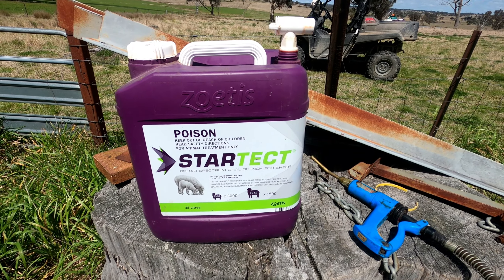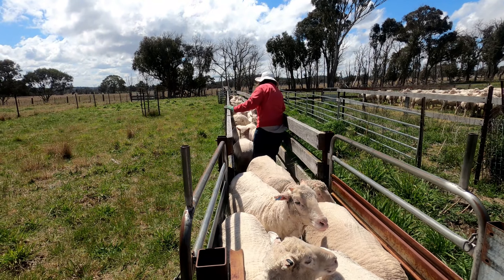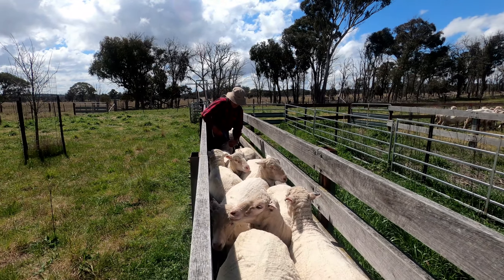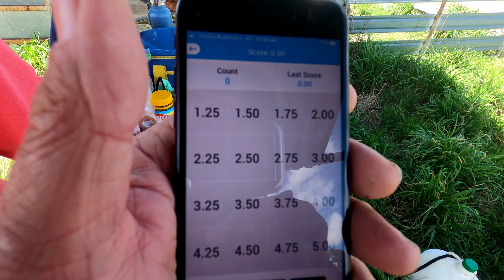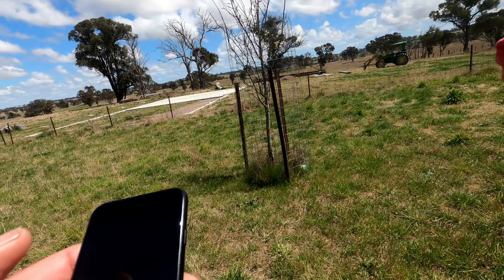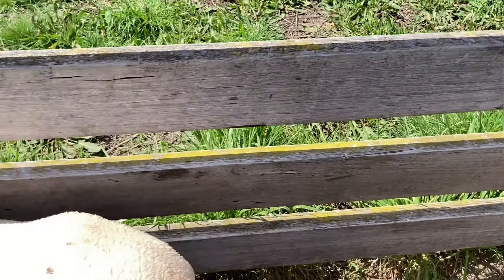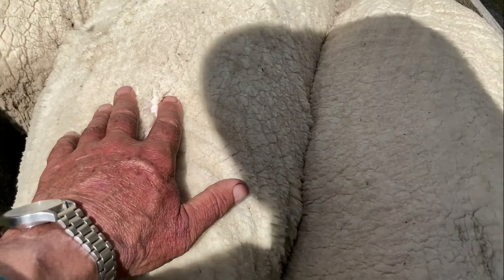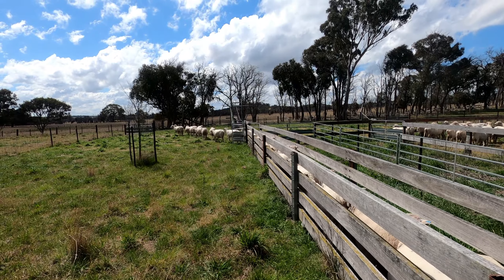Pre Lambing - drench, vaccinate and condition score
In this video we try to show how we assess condition score, plus show some issues associated with vaccinating and drenching heavily pregnant sheep.
We monitor condition score to ensure the best possible lambing rates, all other things being equal. In an ideal world we should have these ewes in condition score approaching 3.5 but on average they are about 3.25 which, back in the real world, we are still pretty happy with.